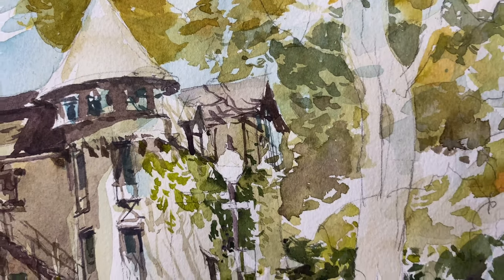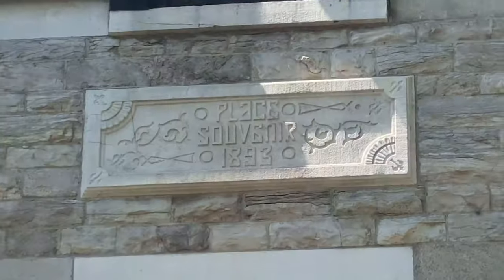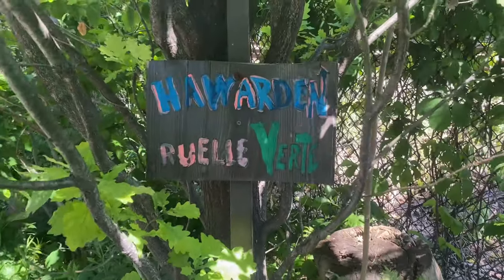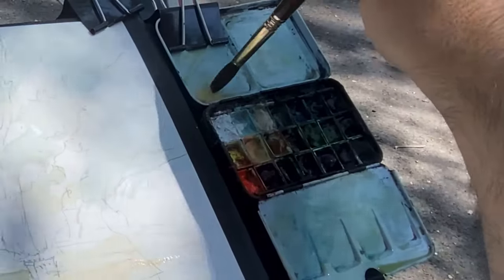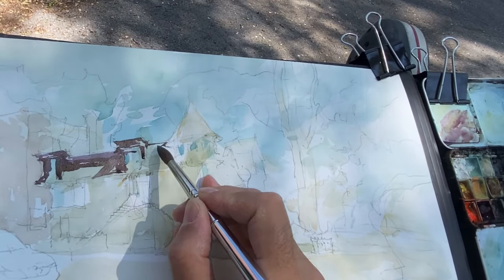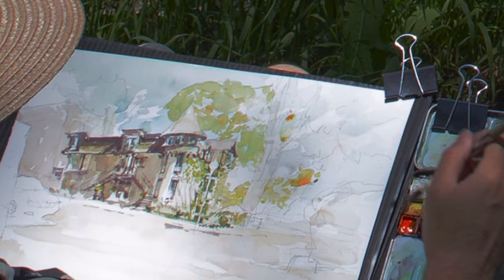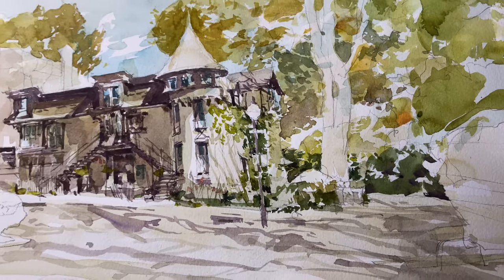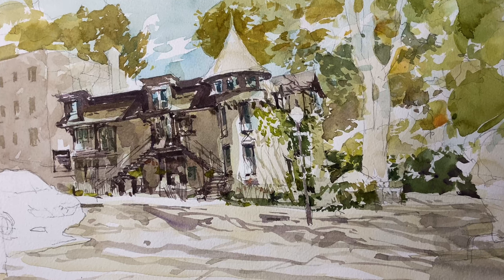Day 09 Manoir Souvenier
Day Eight! of the 30x30directwatercolor painting marathon for 2023. Today we wander down the Ruelle Vert, and sketch a 200 year old house; Le Manoir Souvenir!

This is the sixth year of our annual event. Find out more about how to join in
Thanks :)
~Marc